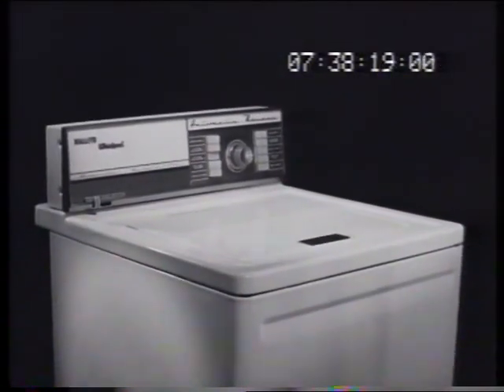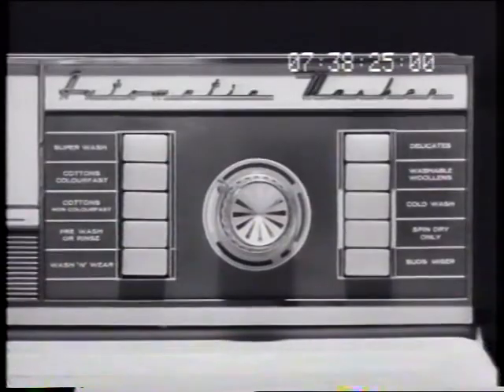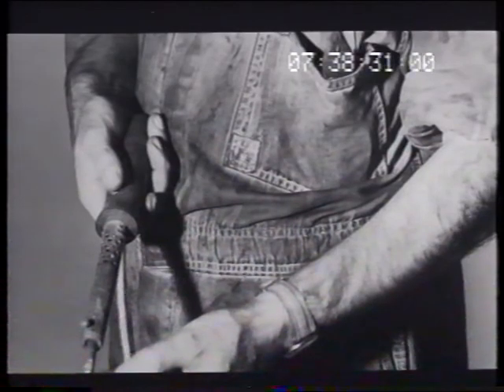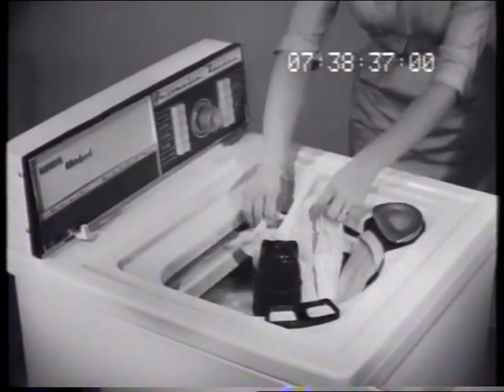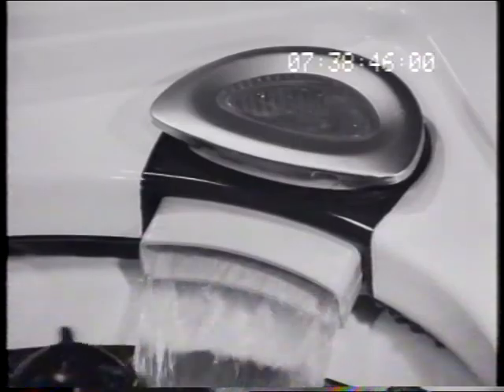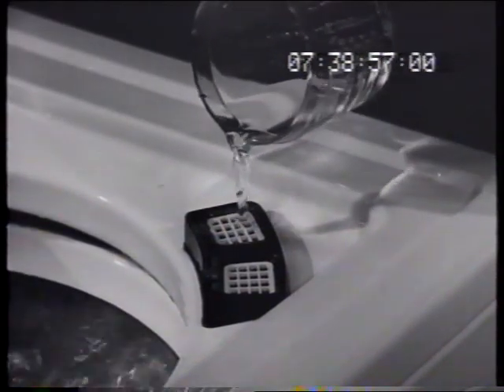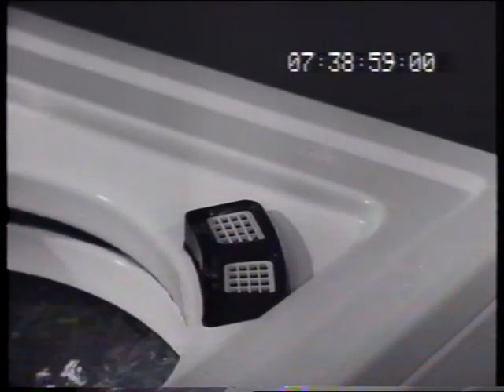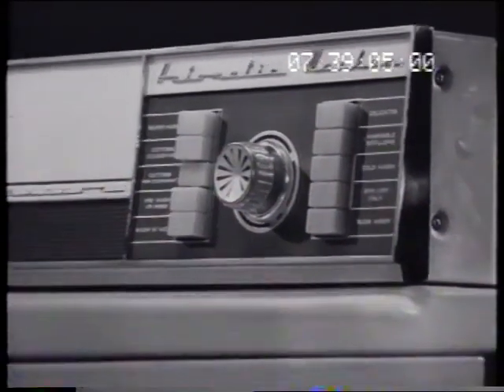Malleys 'fully automatic' Whirlpool 1963 TV commercial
Australian 1963 60sec TV ad by Fontana Films (PN731) for George Patterson (TSX 84).